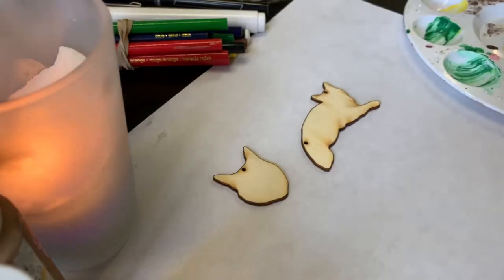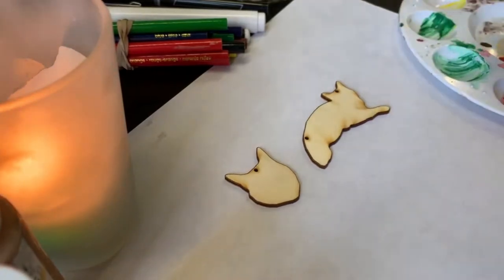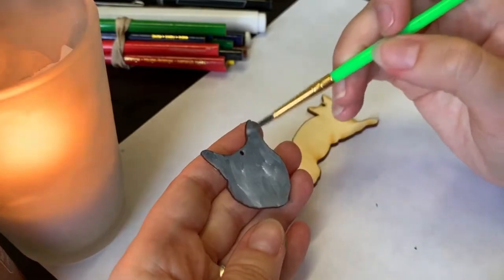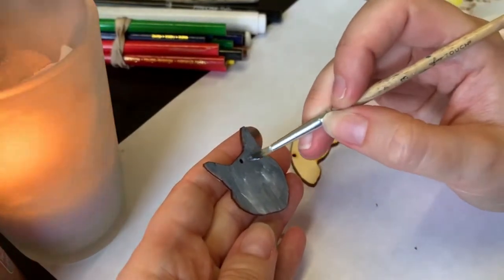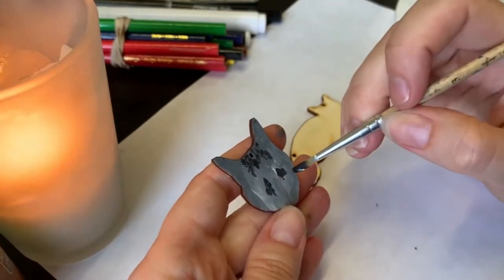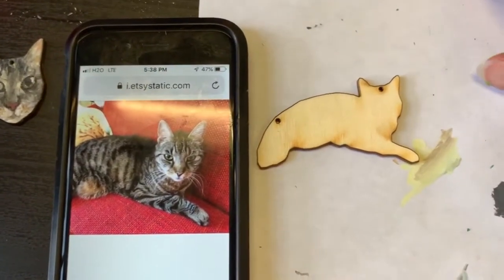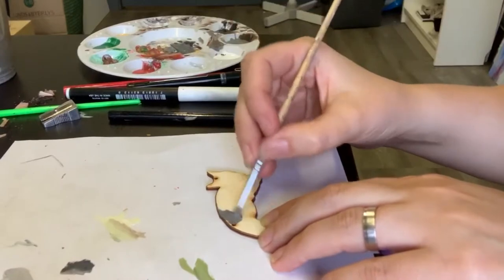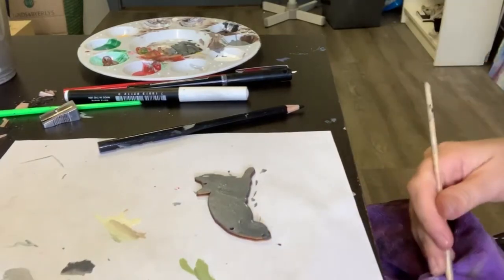Cat Necklaces Voice Over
Commissioned cat necklaces
(acrylic on laser cut wood)

Credits:
Thanks to my patrons : Koen Van Medegael, Erika Stoltzman, Nathan Peterson.